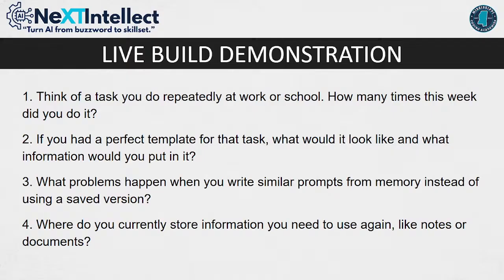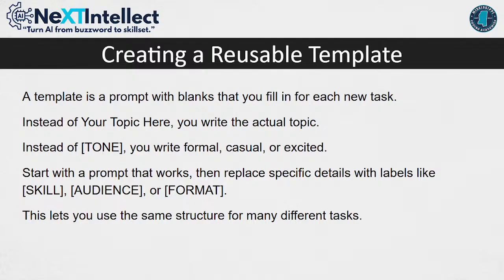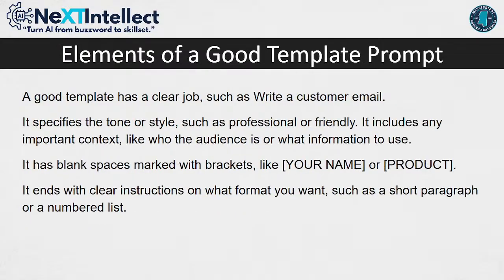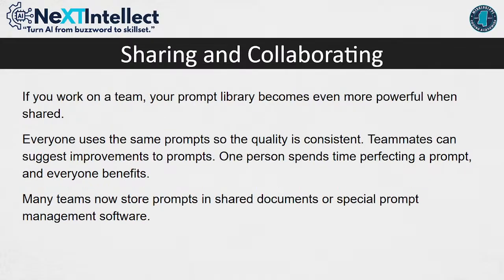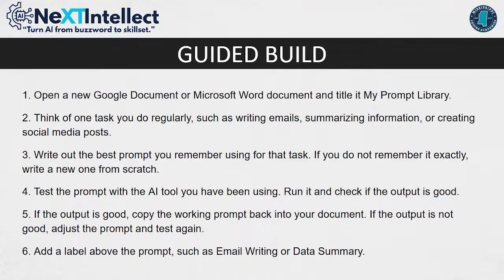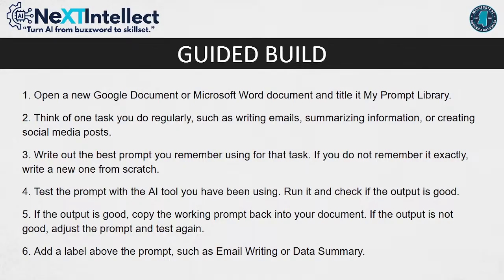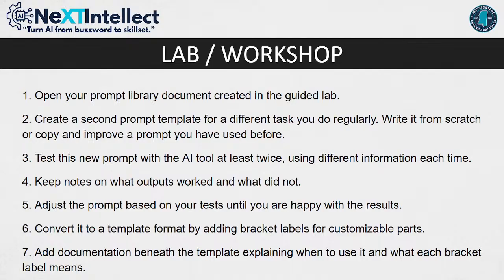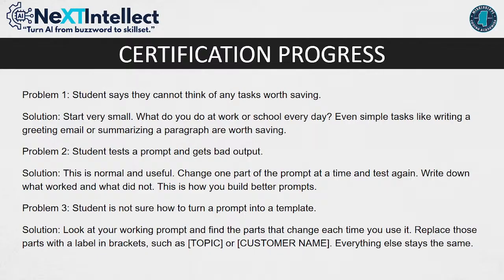NeXT Intellect Mod 3 Lesson 7